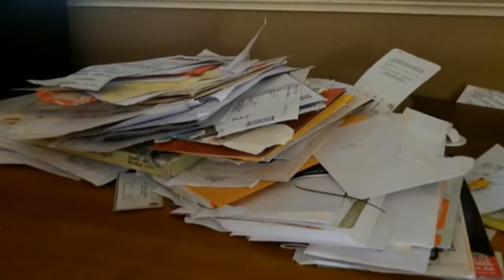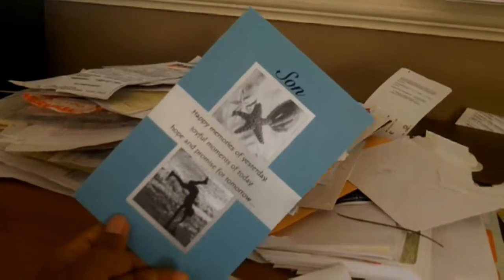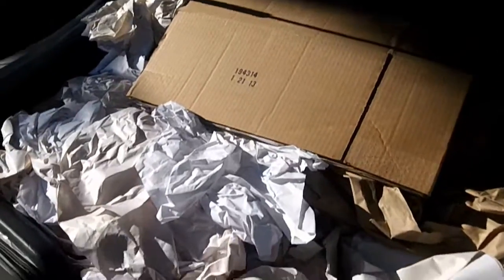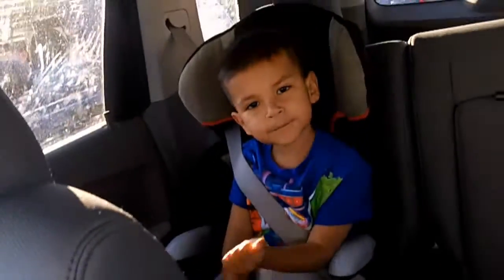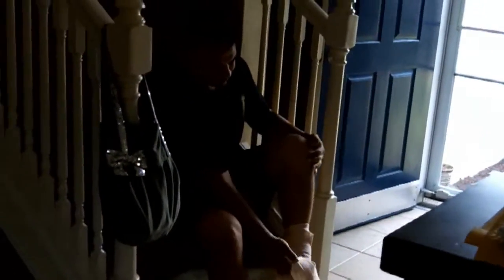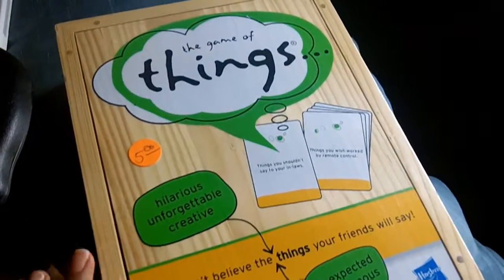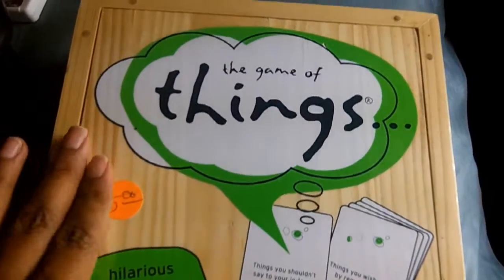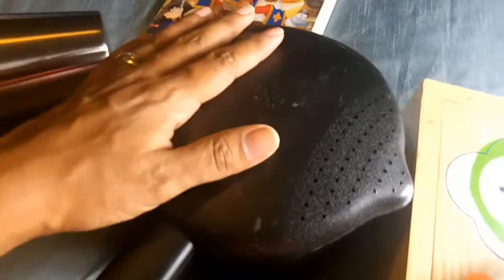"PAPERWORK, SHOPPING & SPRAINED ANKLE!" -Weekly Vlog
August 5th-10th, 2013. Clips from our week!

Christopher and I married July 21st, 2008 and it has been quite the adventure!
My husband is in the military and I am currently a Stay at Home Mother.
I have a beautiful step-daughter who is 13 years old.
We welcomed our first son November 3rd, 2008 and our second son March 31st, 2010